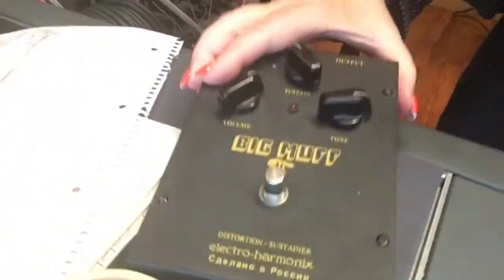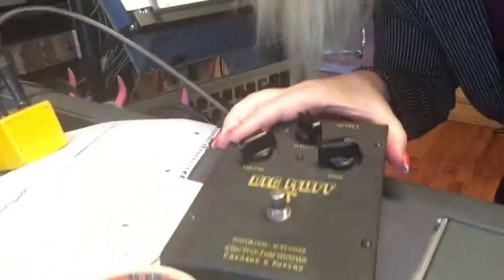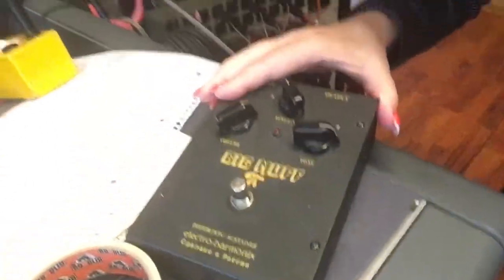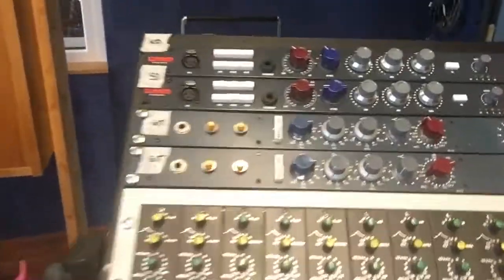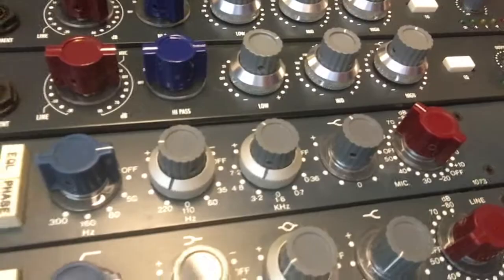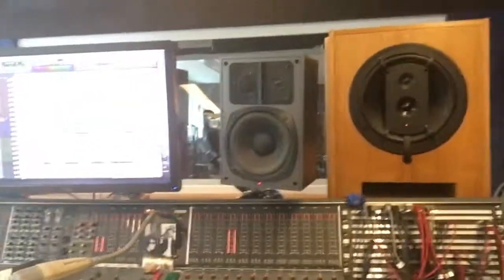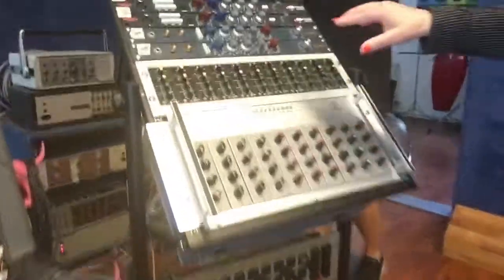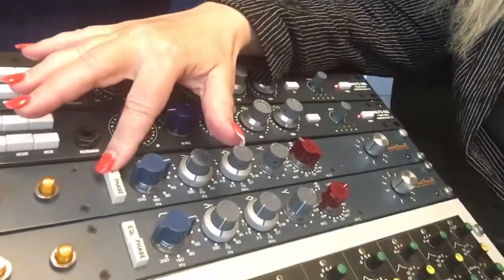The Hairiest, Most Disgusting Muff - with Producer Sylvia Massy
Producer Sylvia Massy describes her technique for creating the dirtiest, hairiest, most disgusting Big Muff guitar sound possible, with help from a Neve 1073 mic pre/EQ module. Along for the ride is engineer Francesco Genduso and guitarist Mel from the band Shirley Holmes. Filmed at the studio inCastle Röhrsdorf in Dresden, Germany.